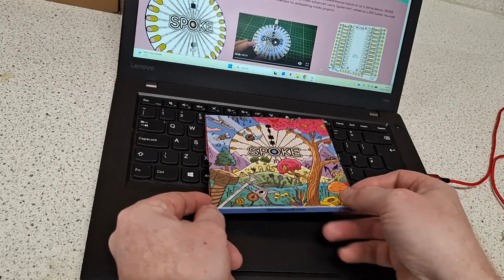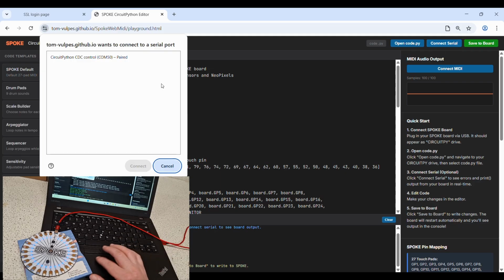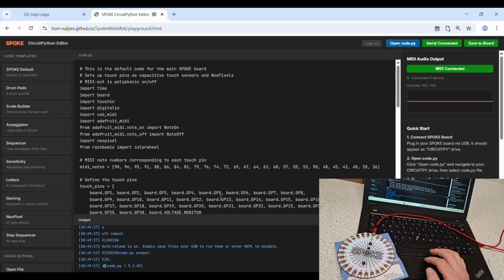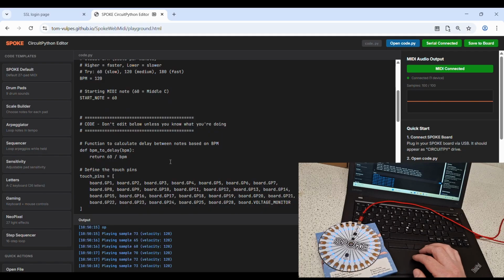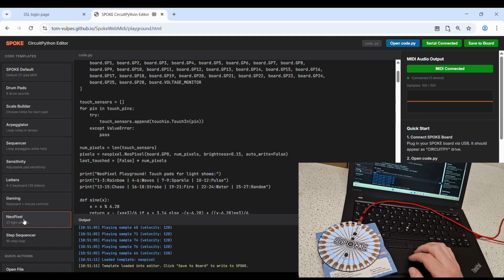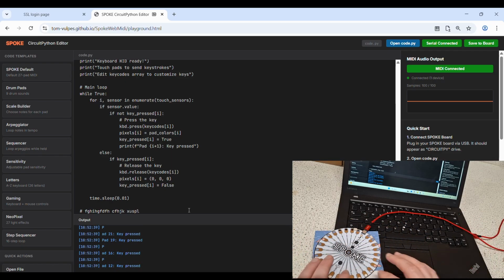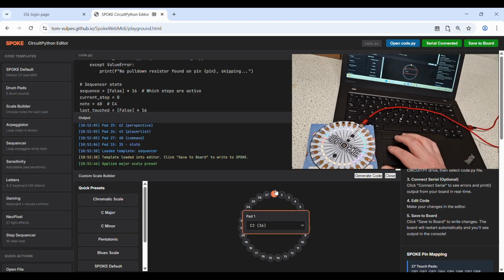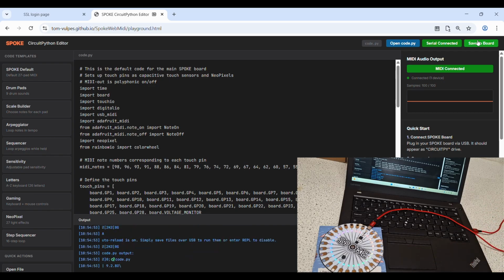Spoke Code Playground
A demonstration of using the Spoke Coding Playground. A browser page that allows you to view/edit and upload the code directly to he board from the browser page. There are templates for different modes and examples which can be edited to whatever project you are working on!